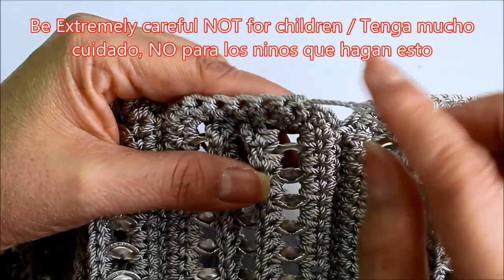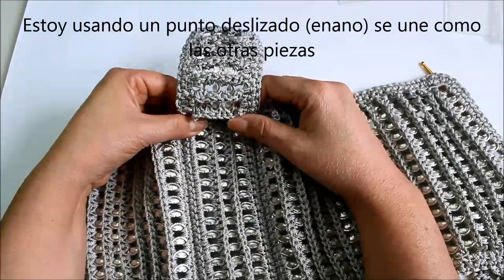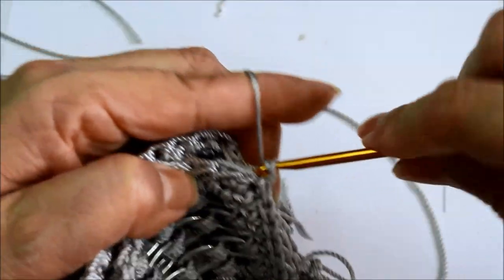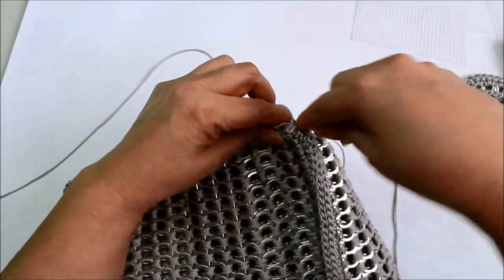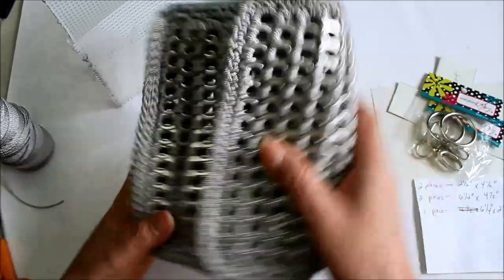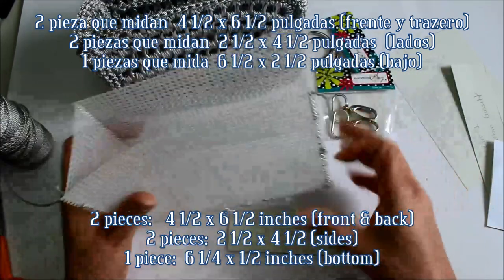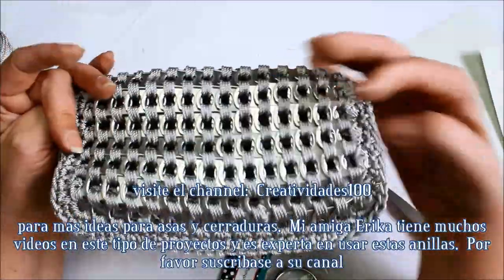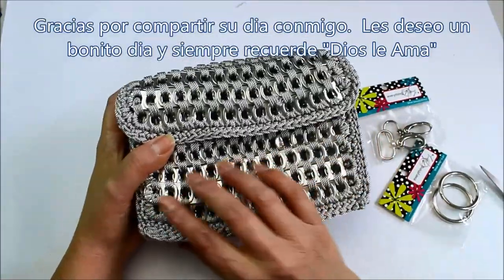How to crochet soda tab clutch purse (video 2) Subtítulos en español - Yolanda Soto Lopez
I love to recycle or should I say upcycle especially when it's soda tabs.  In this video I will teach you how to make this beautiful little clutch purse using soda tabs... ok, you can use beer tabs too : )   In the step-by-step video I will teach you how I crochet these tabs together to make them look like metal skin.  At least that's what I like to call it.  I will be using a nylon thread from Omega / La Espiga #18 in Silver/grey color to match the tabs.  You can choose any color you like.  There are also other brands of nylon threads you can use

Want to learn to make more soda tab purses and projects?  visit YouTube channel:  Creatividades100

Erika  has lots of handles and closure ideas.  She is an expert on soda tab bags and projects.   Her projects are amazing.

Amazon Store

USA